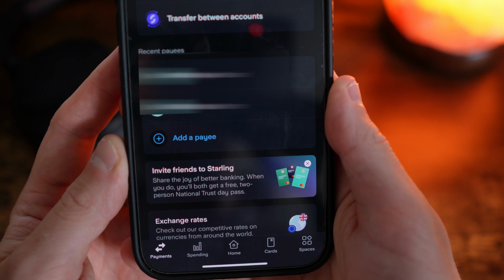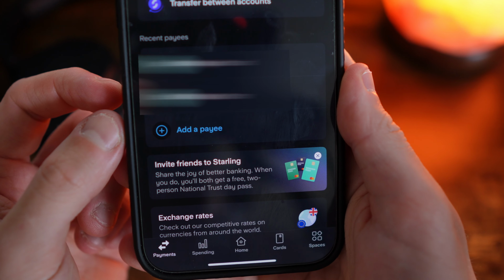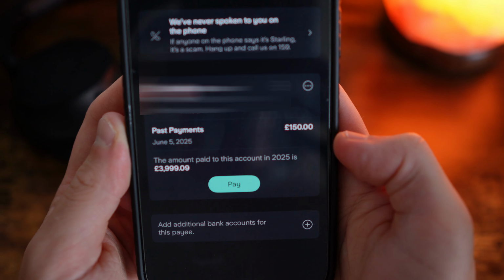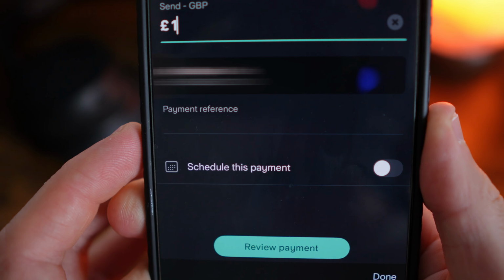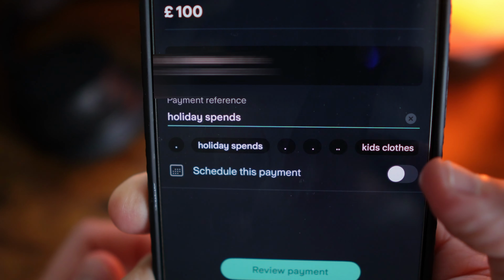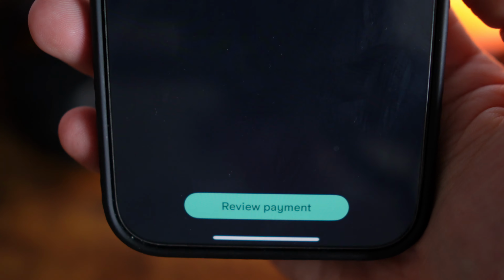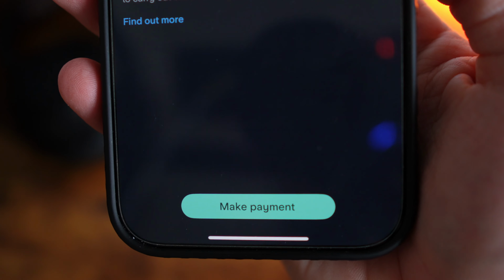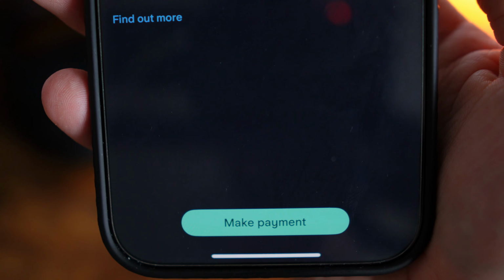How to Transfer Money on Starling Bank (Step by Step)